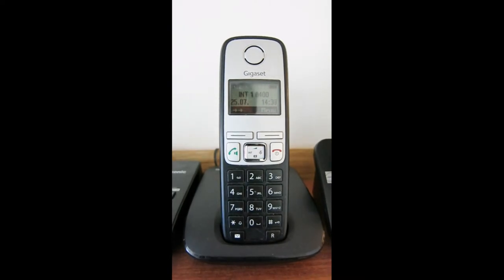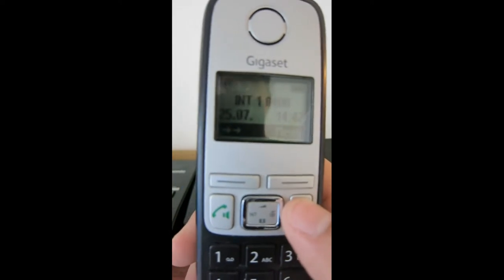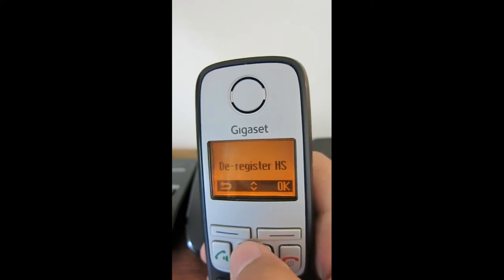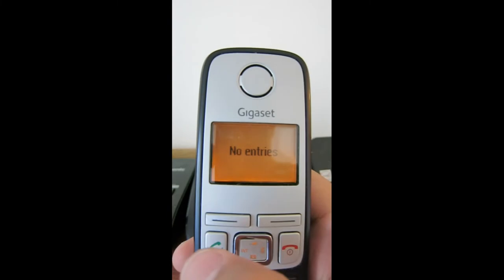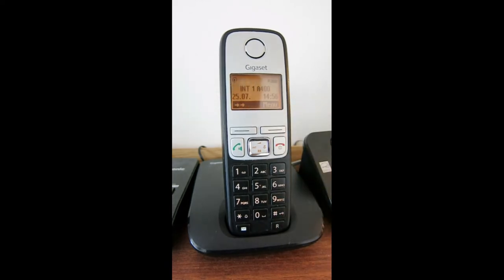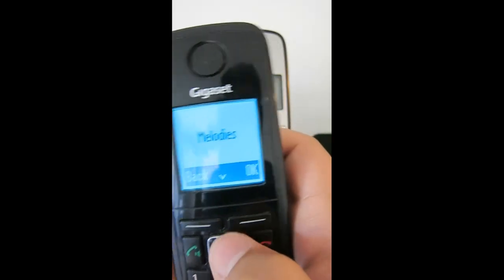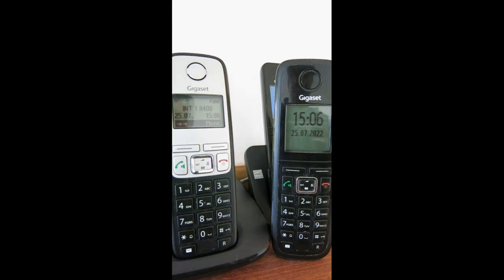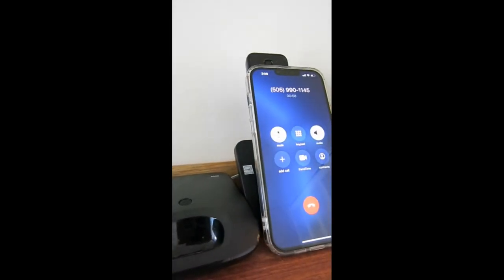Reviewing Gigaset A400 and A510 Cordless Phones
Hello Everyone!

Today I will be Gigaset A400 and A510.

These phones are not the same but they're connected to the same base.